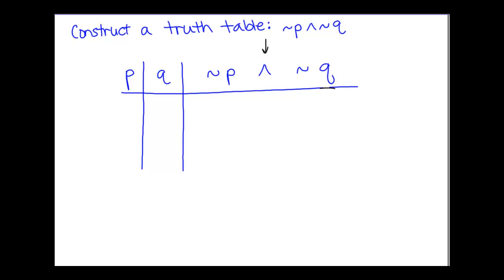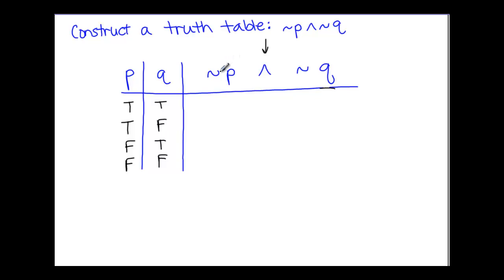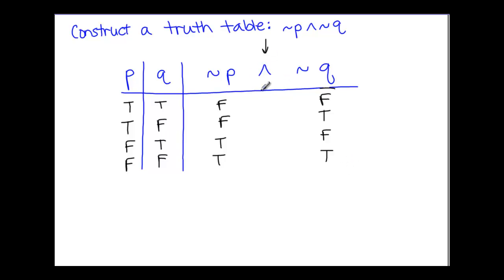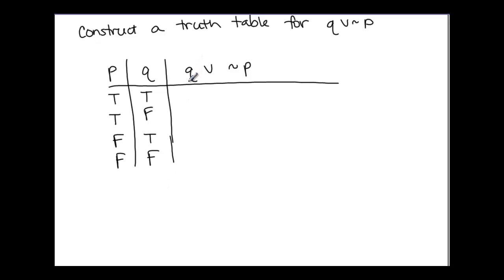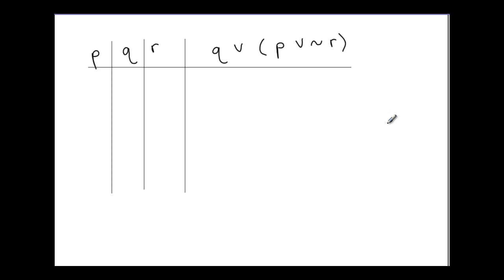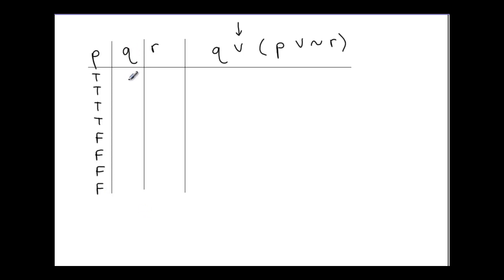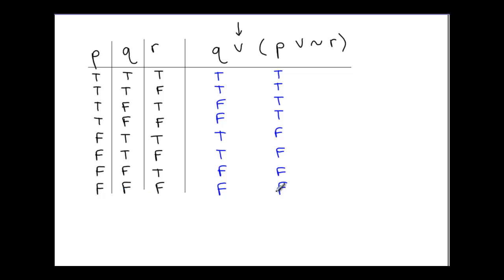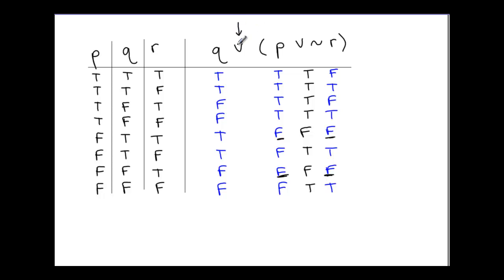3.2 truth tables